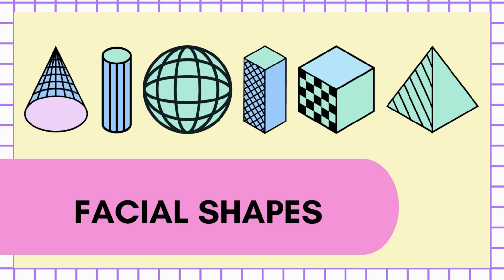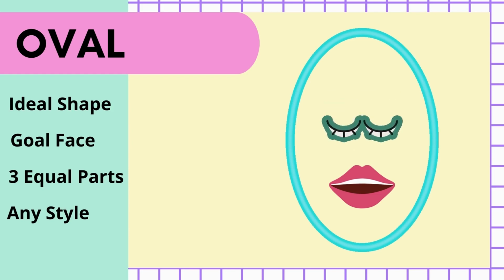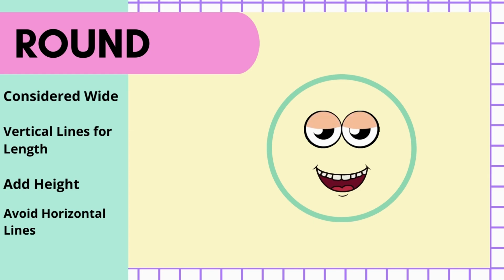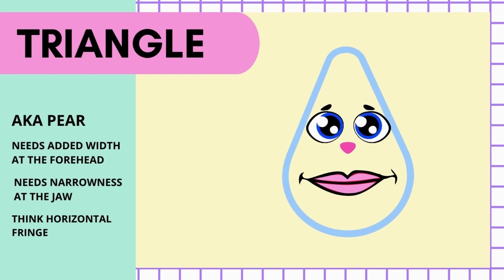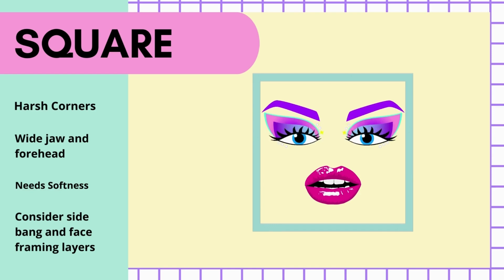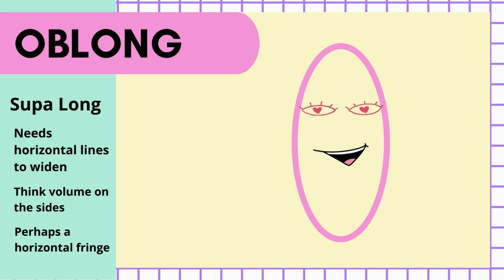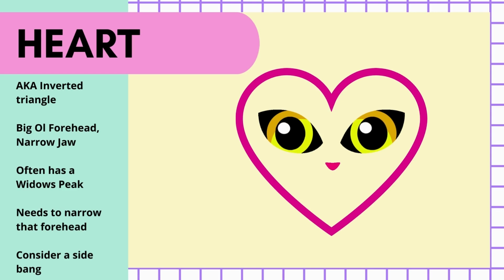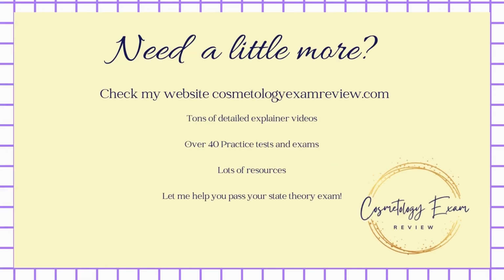Facial Shapes Review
One of the hardest things for cosmo students to grasp are facial shapes! Well, let's fix that! Join me for a quick beauty/cosmetology review of the different facial shapes that will appear on your test, the corrections needed for each, and what we can do to achieve balance!